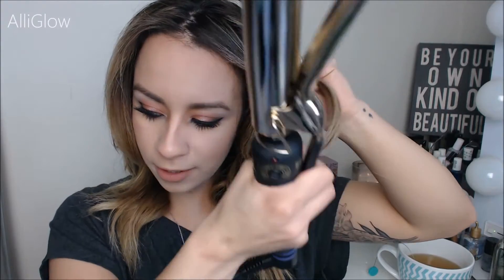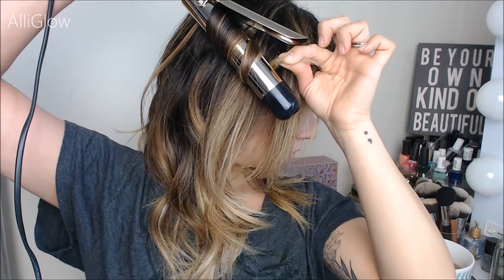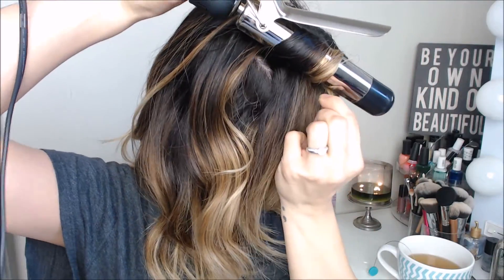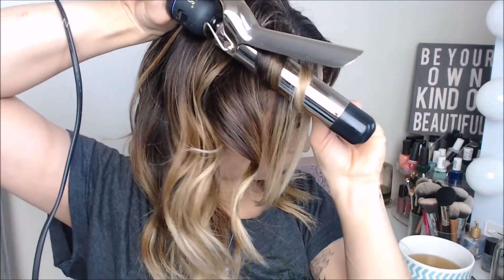Undone Beachy Wavy Hair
Easy way of getting that perfectly undone beach wave